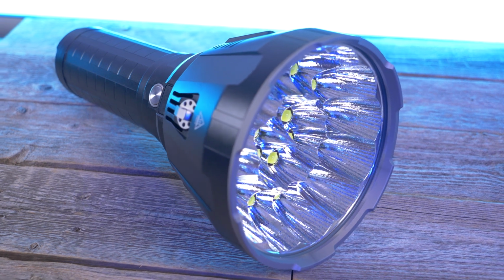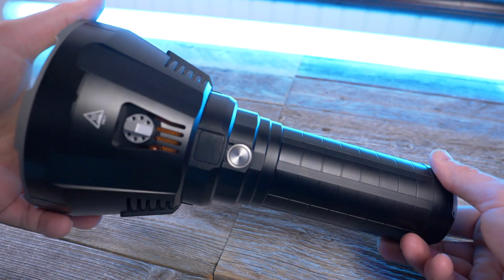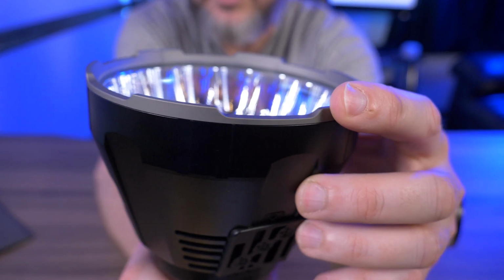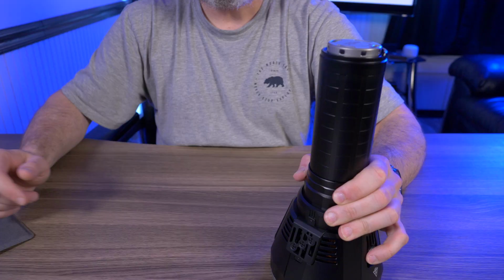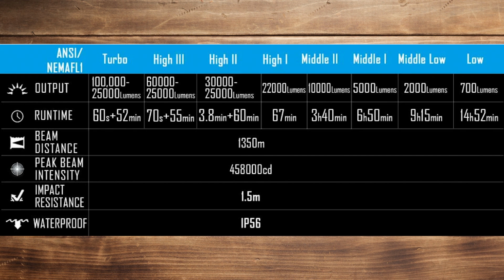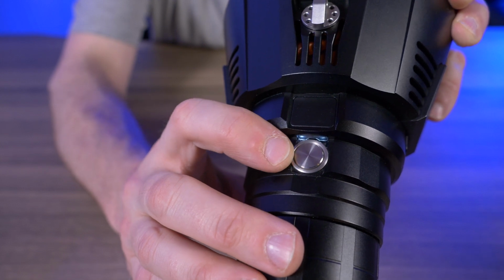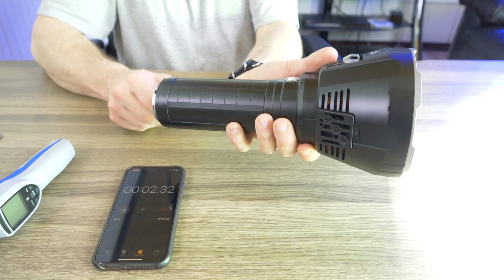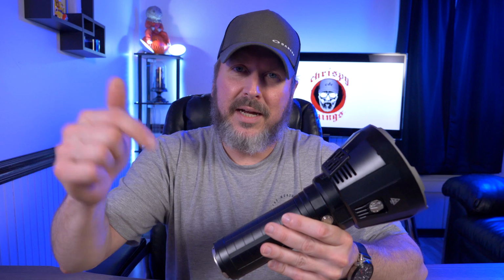The WORLDS BRIGHTEST flashlight | Imalent MS18 100,000 lumen flashlight! Holy Cow!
Imalent MS18 100,000 Lumen Flashlight:
The world's brightest flashlight, Up to 100,000 Lumens, 458,000cd, and a 1350m throw!
Features:
18 pieces of American CREE XHP70 2nd LEDs.
IP-56 standard waterproof.
Impact-resistant up to 1.5 meters.
8 lighting modes + strobe.
32,000mAh battery pack uses 8 21700 li-ion cells.
It is the strongest flashlight on the market.

*Imalent MS18

*Imalent Store on Amazon